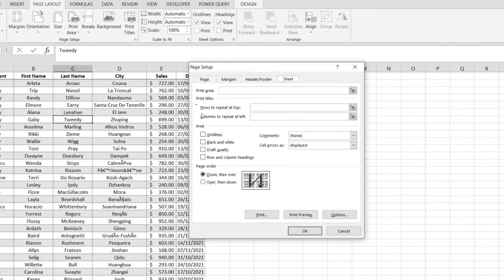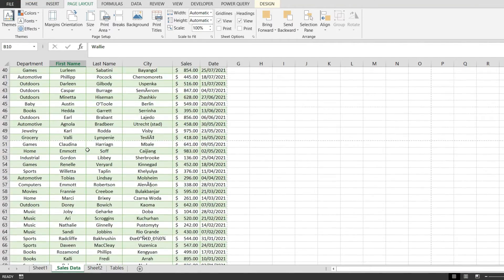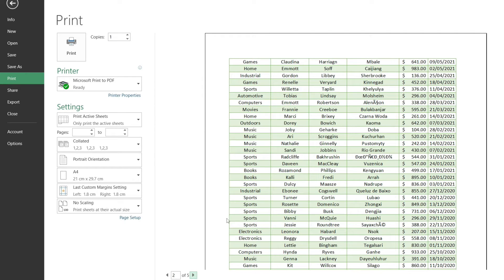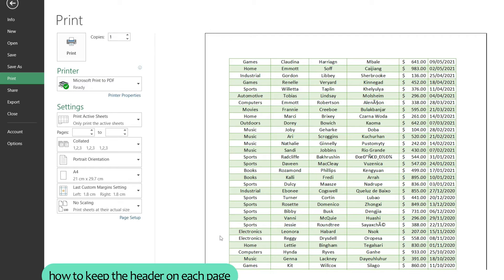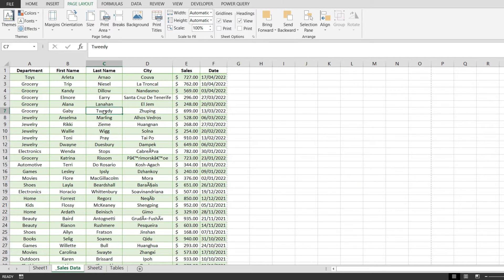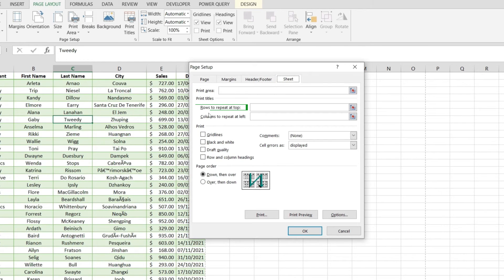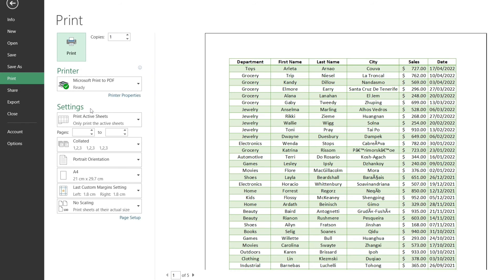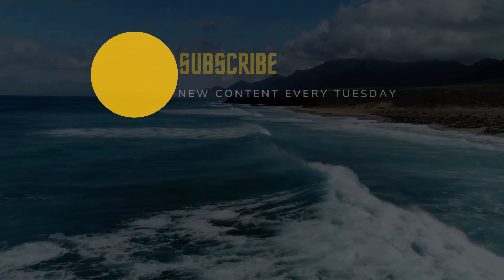How to repeat a table header in Excel (when printing)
In this short tutorial I will show you how to repeat Table Header in each page in Microsoft Excel.

When you work with a very long table, it will run across multiple pages. You can set up the table so that the table header row or rows appear on each page automatically.

By default, a printed report would only have the header row at the top of the first printed page, and then rest all the other pages won’t have it.

This can make going through the reports a nightmare. Imagine being on the third page and not knowing what a data point represents (and the back and forth to check the headers can be maddening).

Watch this tutorial and you will learn how to view the top row header repeats on each printed page.

Timestamp:
00:00 Intro
00:28 Header only at the top of the first printed page
01:08 Top row header repeats
01:50 This is how you do it!